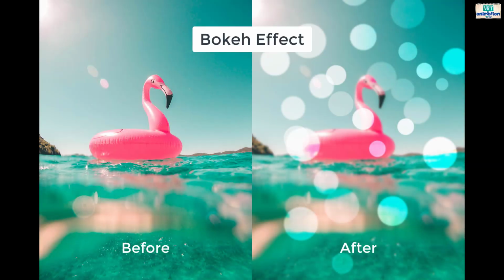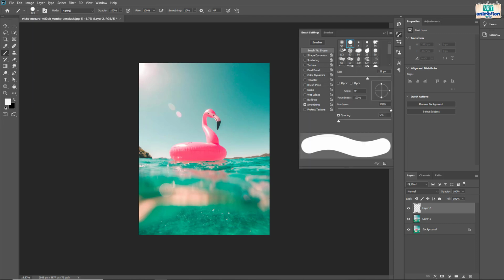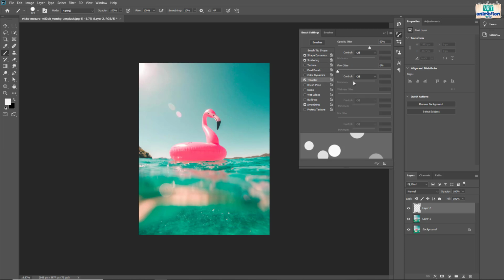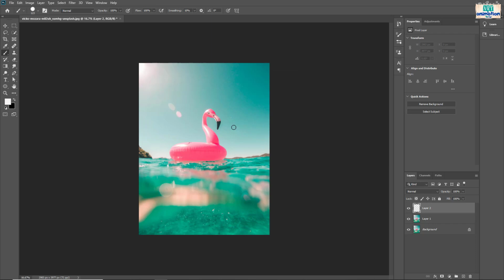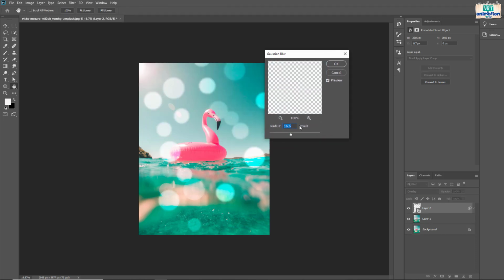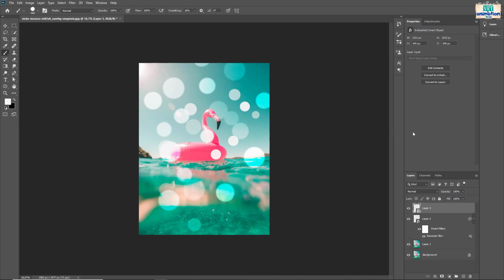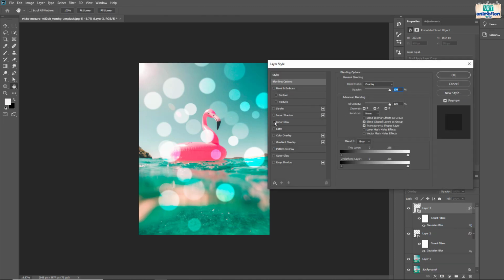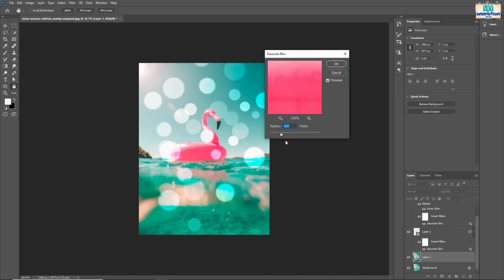Learn Adobe Photoshop Lesson 014 - Bokeh Effect in Photoshop